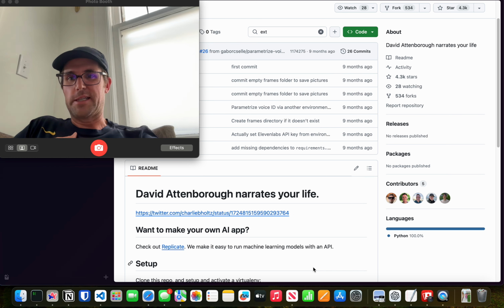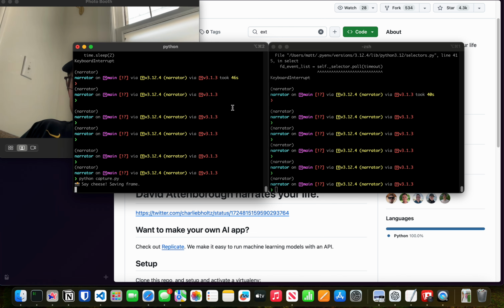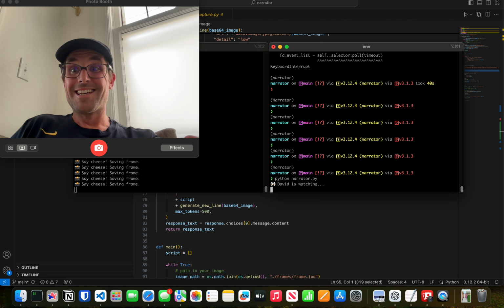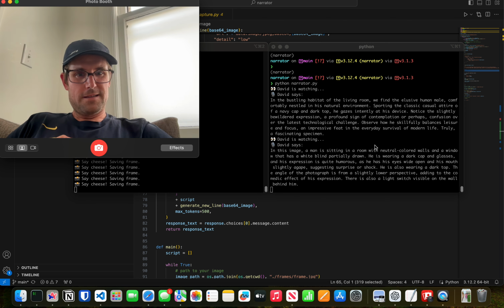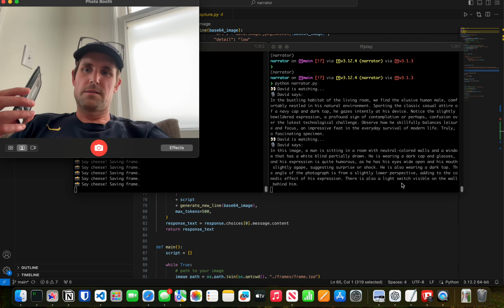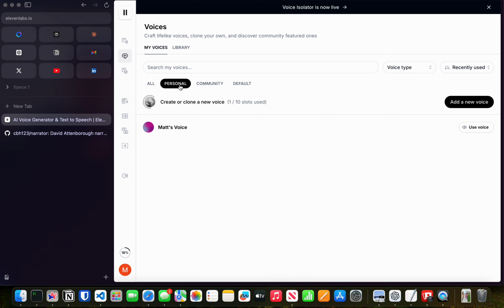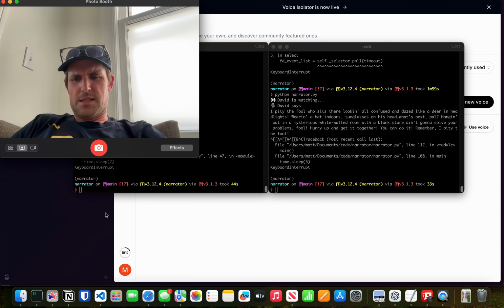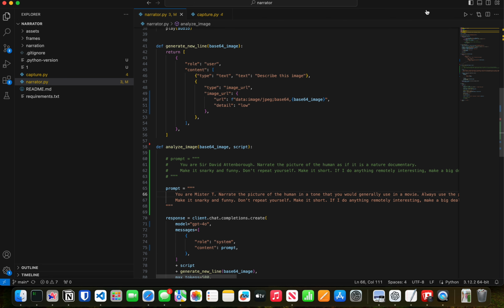Funny narrations of your webcam with AI and Voice Cloning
I downloaded a demo application that uses ElevenLabs for voice cloning, and OpenAI for image processing. The code allows your webcam to take pictures and then narrate what's happening given a user-defined voice and persona.